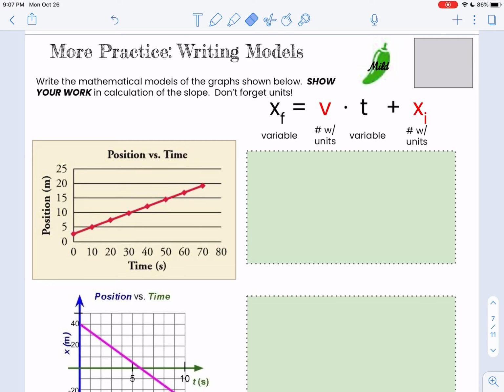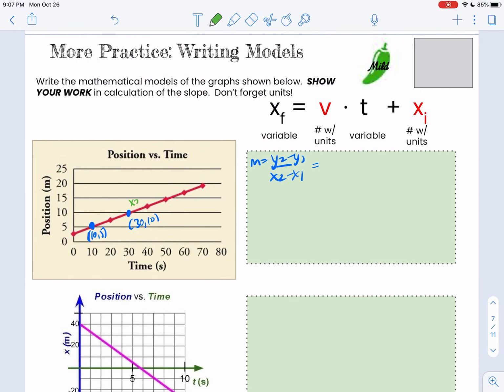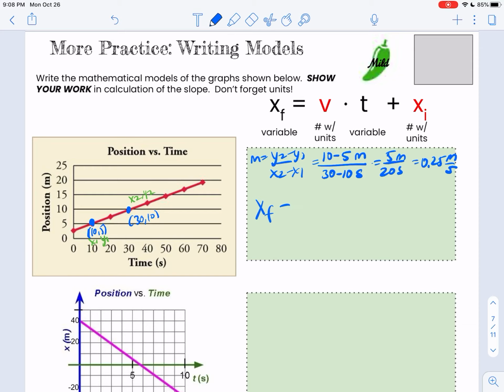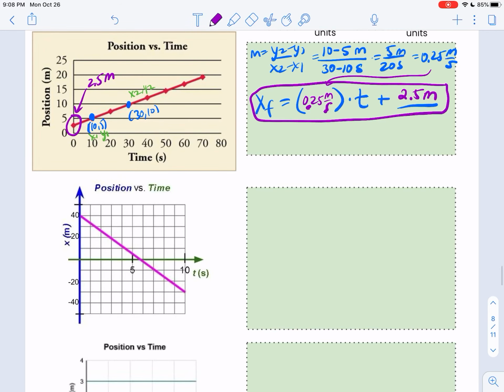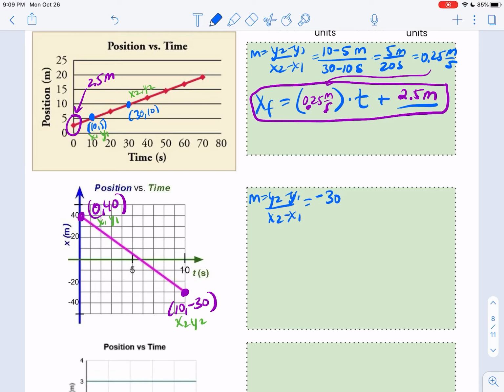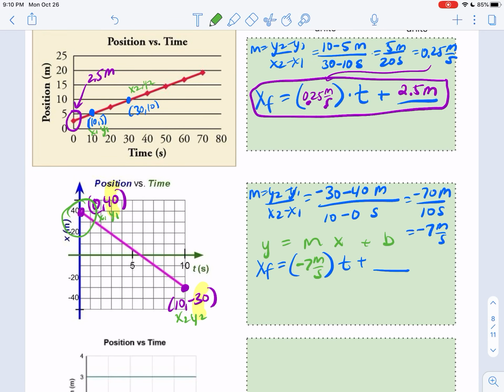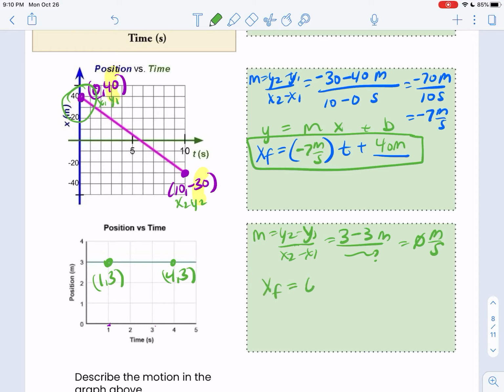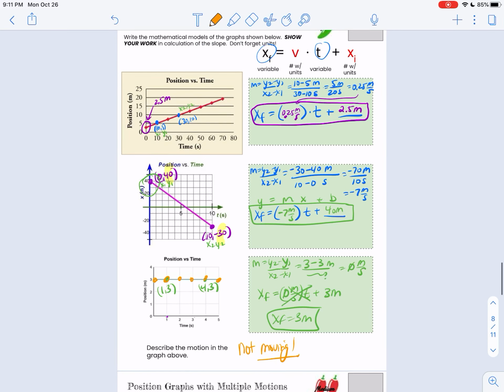Physics - CK #18 Writing Math Model